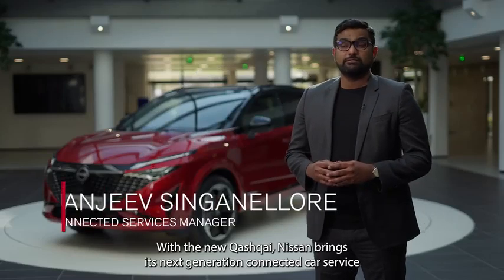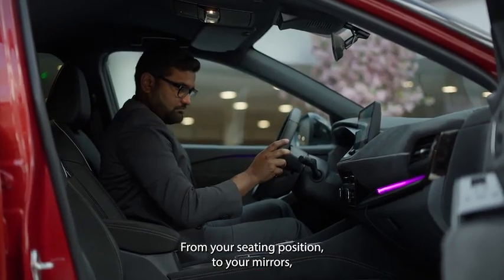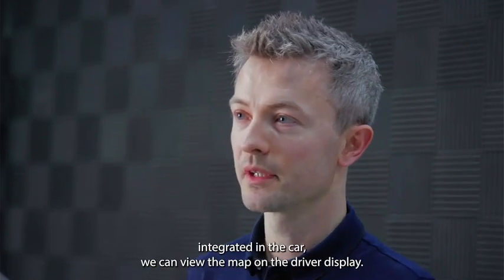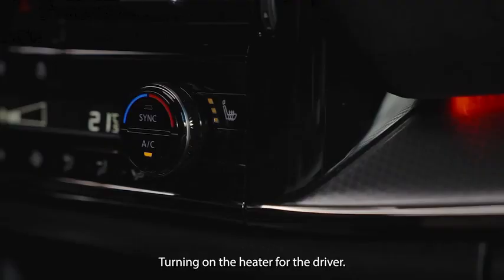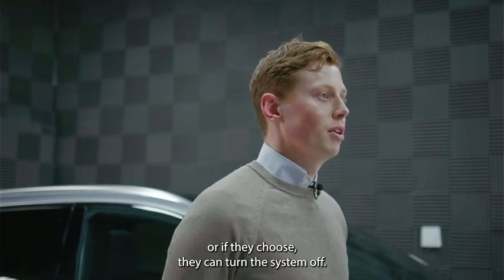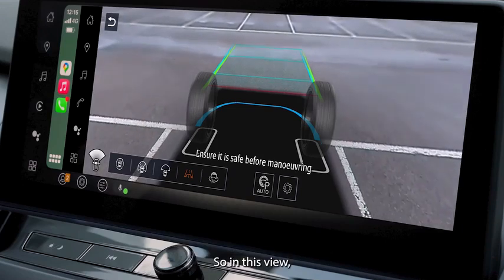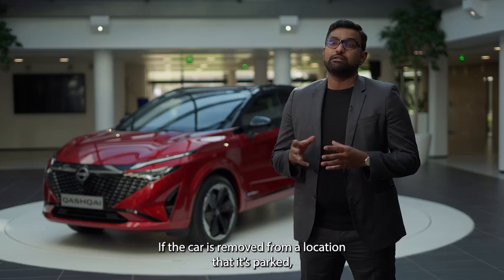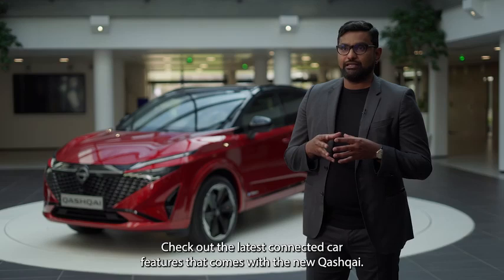2025 Qashqai Main Techician Interviews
2025 Qashqai Main Techician Interviews